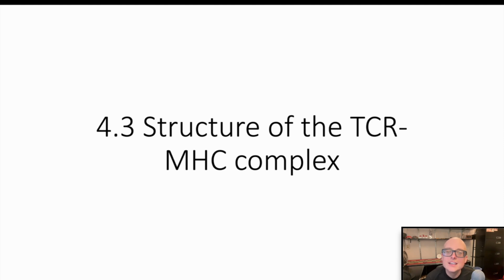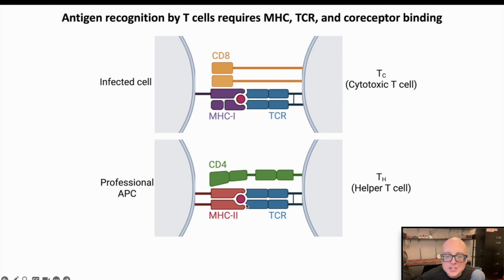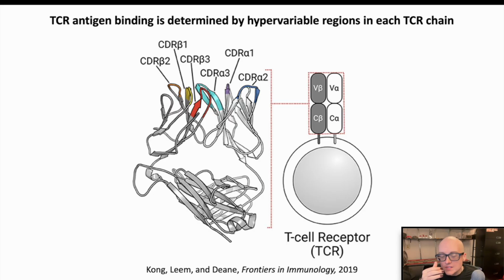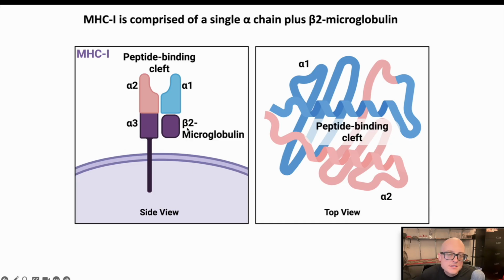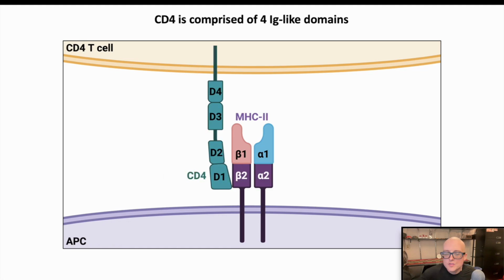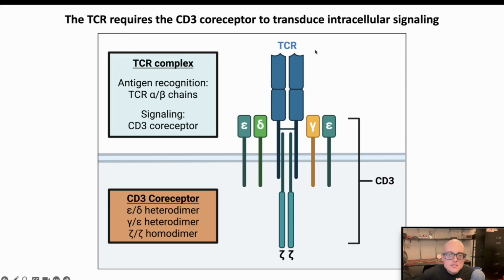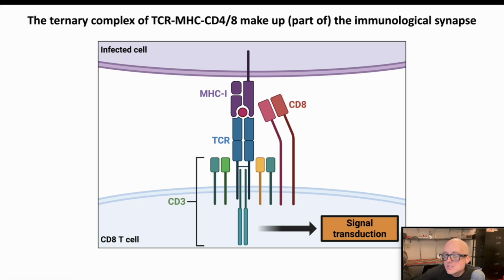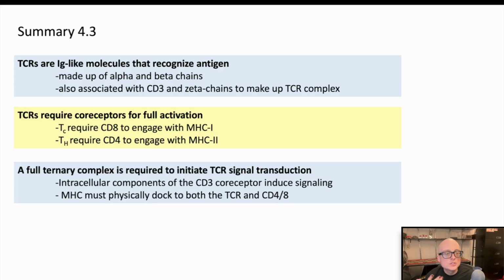4.3 Structure of the TCR-MHC Complex (Immunology 2025)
The T cell receptor (TCR) recognizes antigens only when presented by major histocompatibility complex (MHC) molecules. In this video, we break down the structure of the TCR–MHC complex, showing how TCR variable regions interact with peptide–MHC, the role of CD3 signaling chains, and how CD4 and CD8 co-receptors stabilize binding.